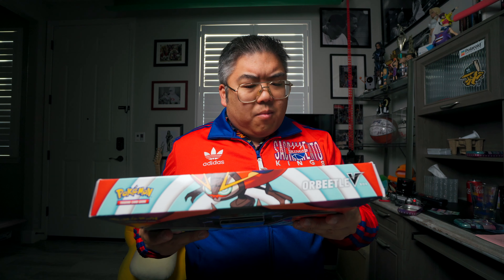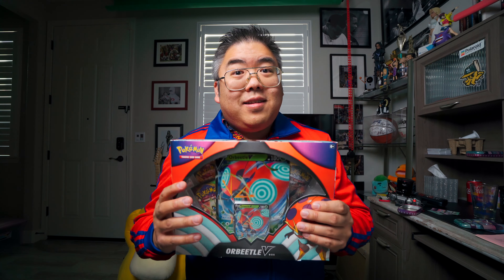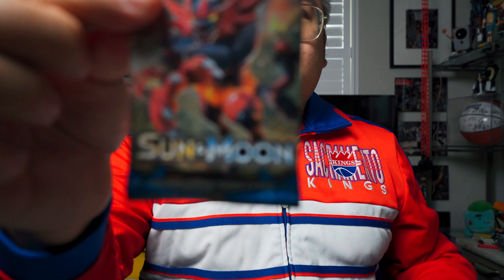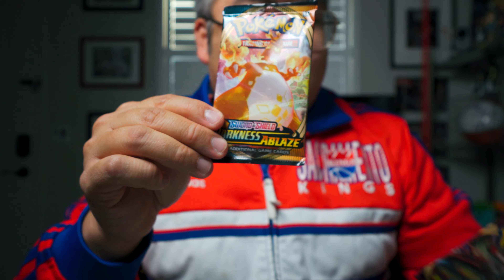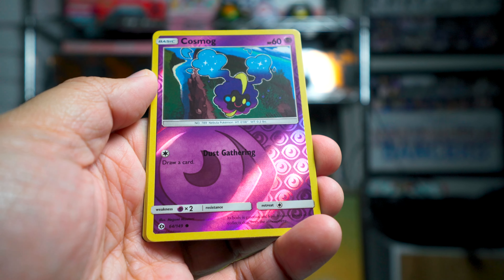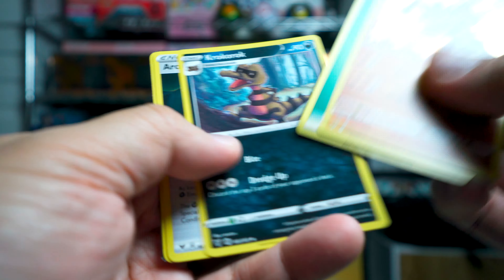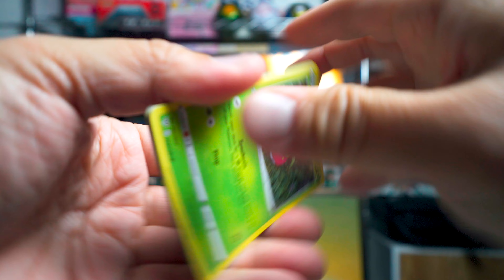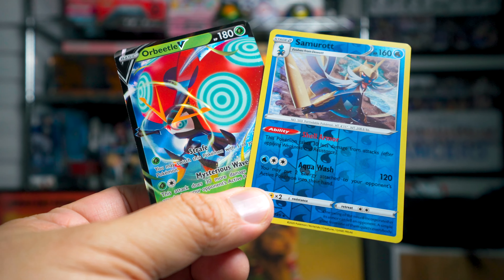Checking out this Orbeetle V Box! Vivid Voltage Packs Inside!